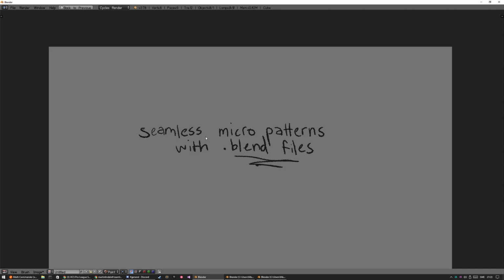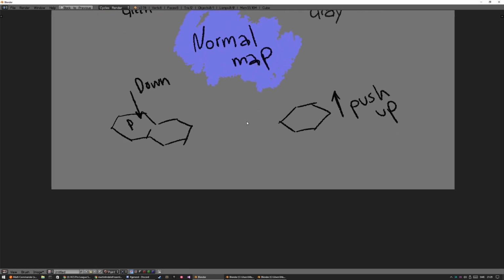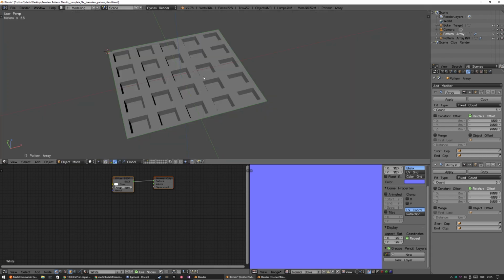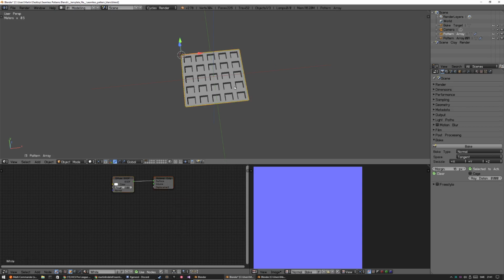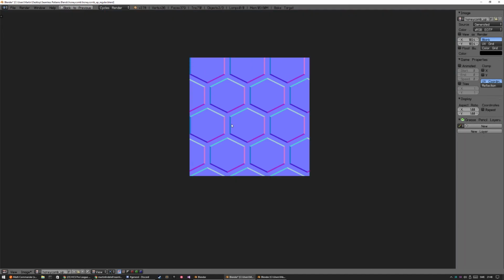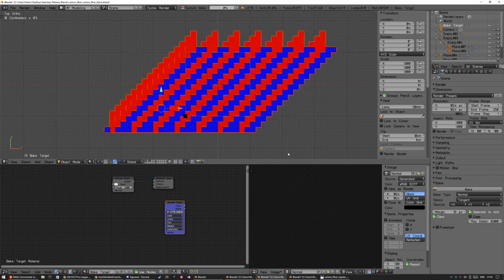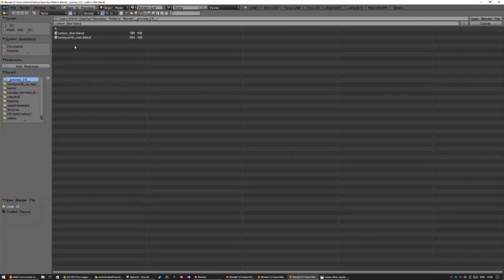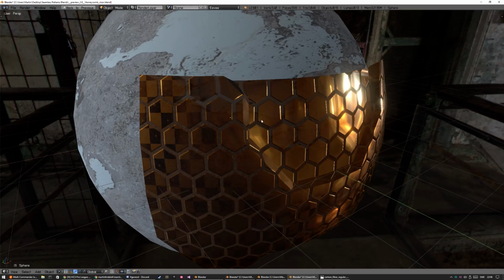Let's work together on making seamless patterns!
A video showing the idea behind making small/micro seamless repeating patterns in Blender, so for each pattern there's .blend source files.

You can use this technique to make seamless game art tiles, by modeling whatever you want - let say rocky ground - then hand paint it and sculpt, then render out a color pass and ao but most important a normal texture.

anyway check out the video, download or clone the repository on github and let me know what you think.